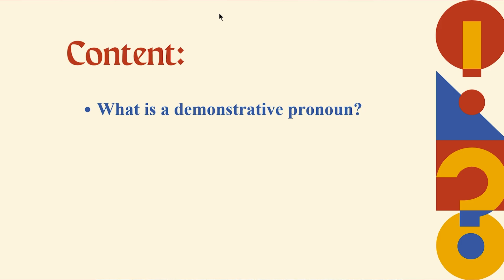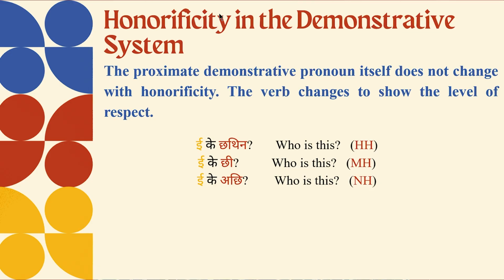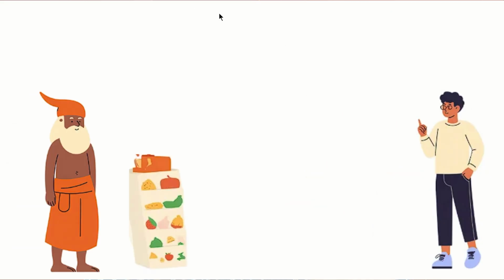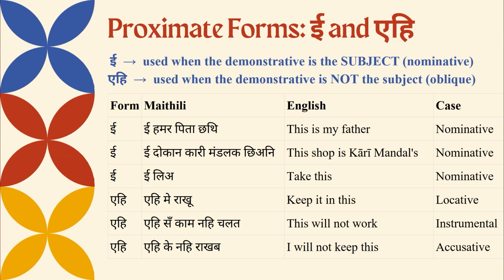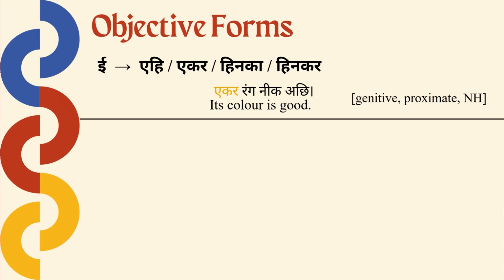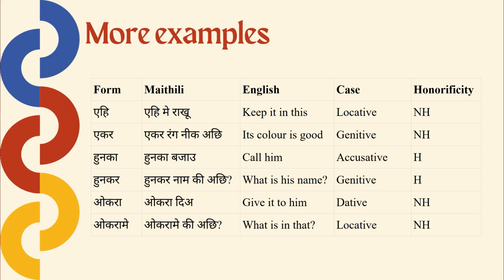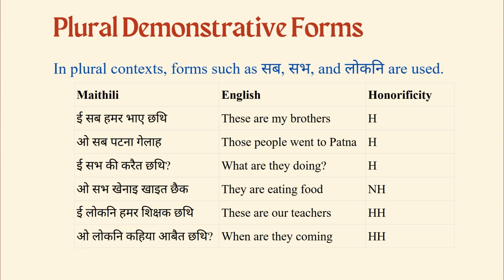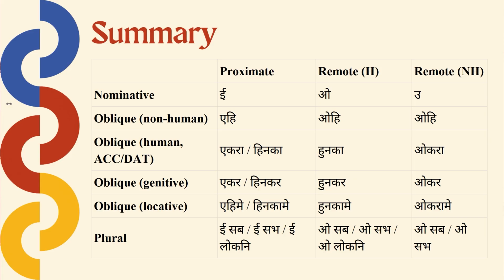7.1- Demonstrative Pronouns & classifiers